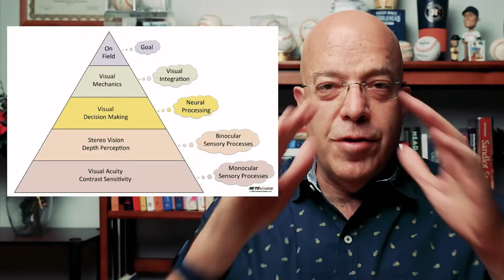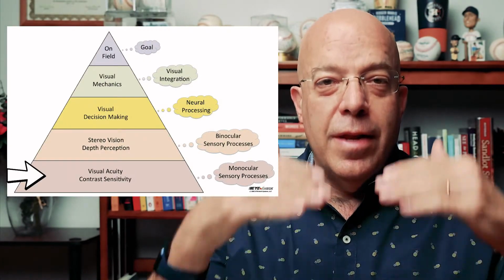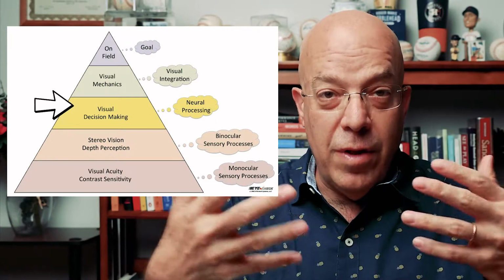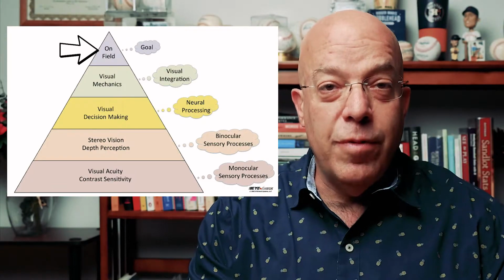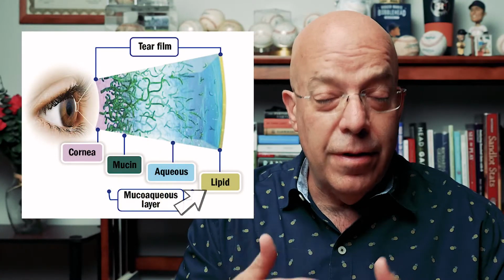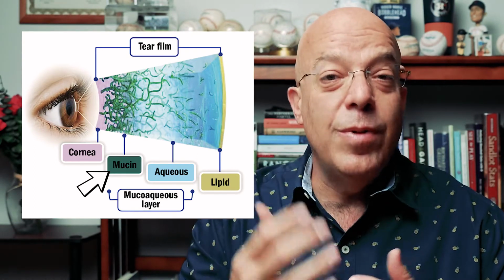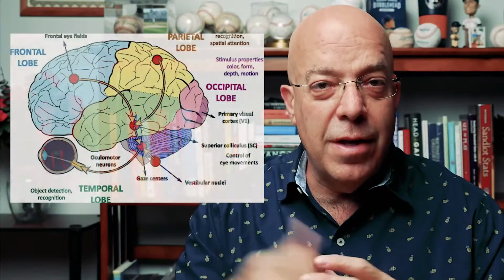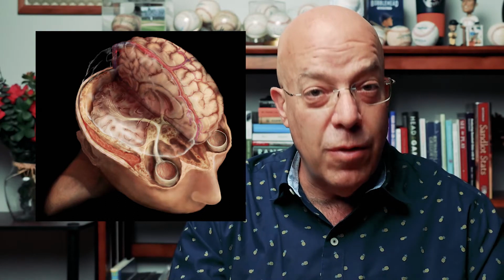A 5 minute review and first look at sports vision anatomy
In this video, Dr. Laby explains how vision works in sports by explaining the parts of the eyes and brain involved in sports vision and how those areas work together to give you the ability to perform optimally. By understanding how your brain works, you will have a better understanding of how to tweak it by correction and training.

Below are time stamps for each of the sections:
00:00 Introduction
00:24 Sports Vision Pyramid
01:00 Anatomy of Vision
01:10 Vision Animation
01:32 The Eye
01:51 The Tear Layer
02:43 The Brain
03:26 The Parietal Lobe of the Brain
03:36 The Temporal Lobe of the Brain
04:40 Not a One Size Fits All Situation
05:03: Conclusion

This channel contains information about how athletes can test, correct, and train their vision for maximal game performance. Based on a course originally intended for eye Doctors, it has been adapted for the public as a service to all athletes worldwide!

WHO AM I:
I am a Certified MD Ophthalmologist with 30+ years of experience with professional athletes in many sports as well as teams for the Beijing & Tokyo Olympics. The teams have won multiple MLB World Series & League Championships. I have been featured in the The New York Times, The Boston Globe, Sports Illustrated as well as multiple TV programs including the NBC TODAY show, Fox News, Red Bull TV, etc.

GET IN TOUCH:
Contacting me via my website is the quickest way. I try my best to reply, but there sadly aren't enough hours in the day to respond to everyone 😭